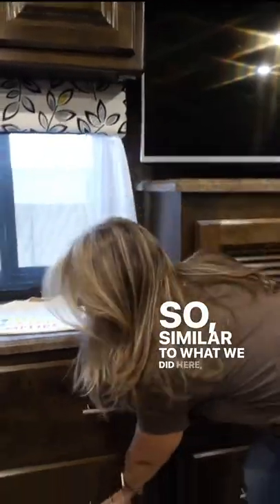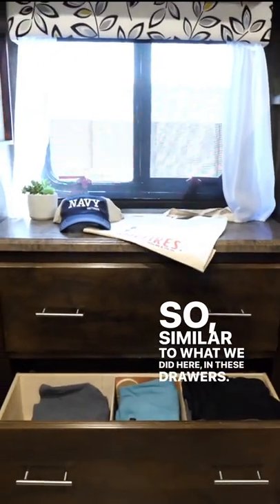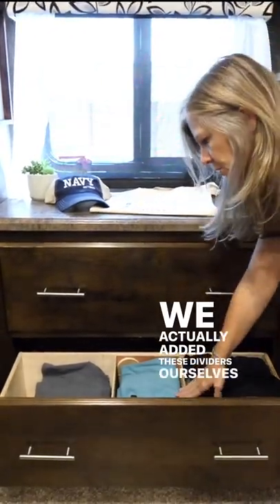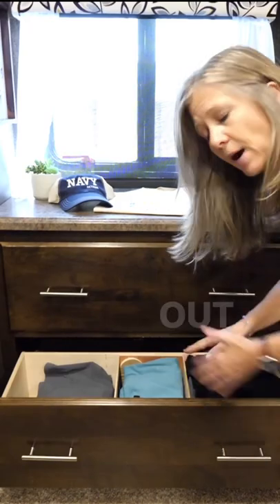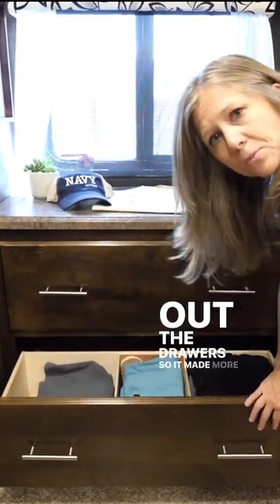RV Organization and Storage Tips & Tricks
🎥 IN THIS EPISODE → RV Organization and Storage Tips